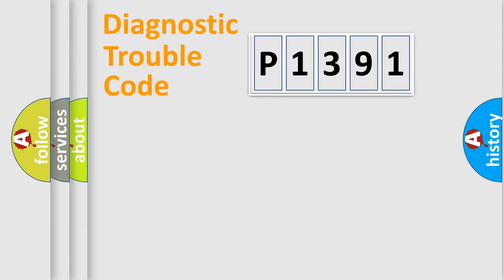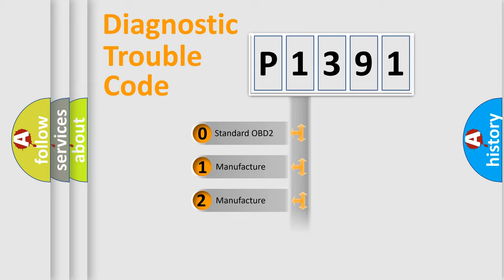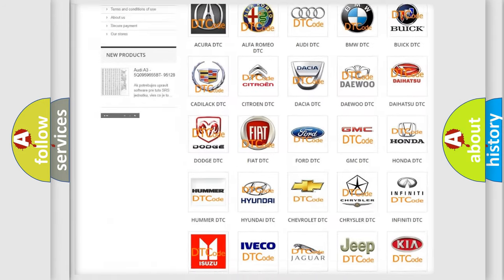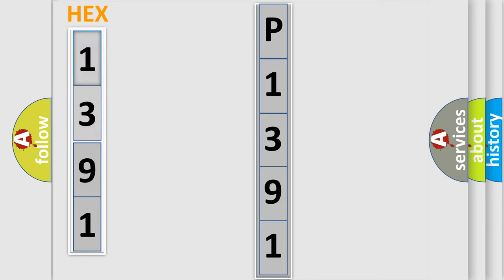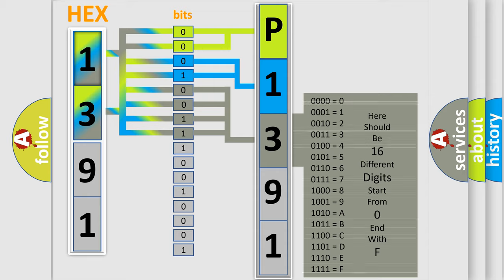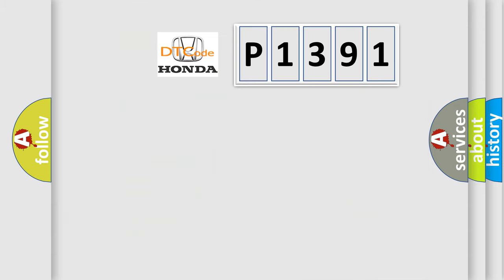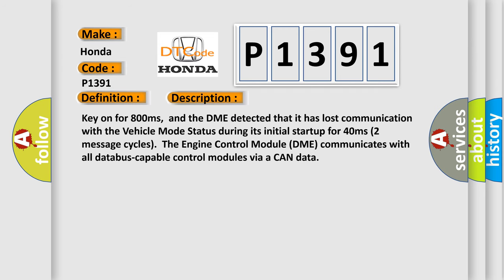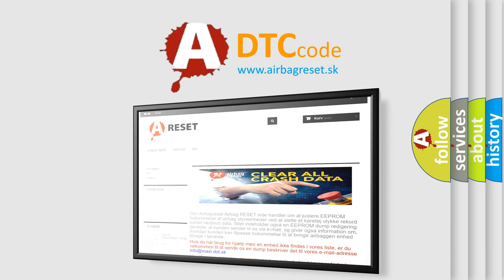DTC Honda P1391 Short Explanation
Contents:
0:21 Basic DTC analysis according to OBD2 protocol standard.
1:48 Insight into programming
2:58 A diagnostically understandable description of the Diagnostic Trouble Code
3:05 Basic error definition

Make:
Honda
Code:
P1391
Definition:
Lost Communication With Vehicle Mode Status
Description: